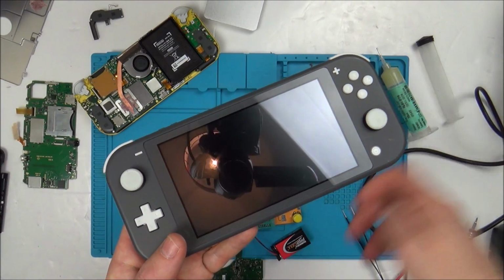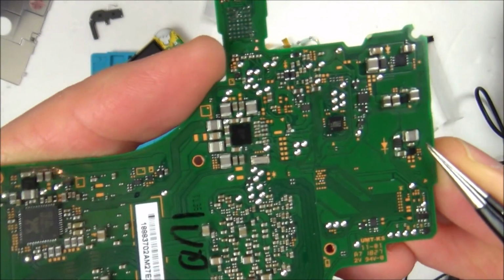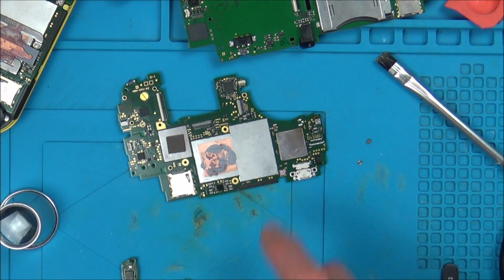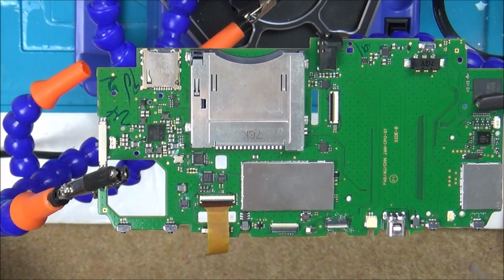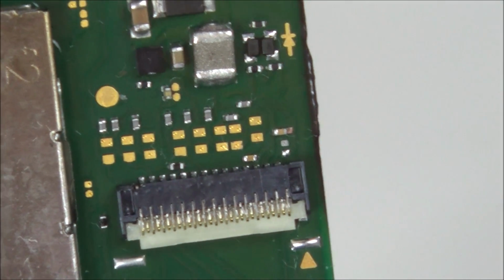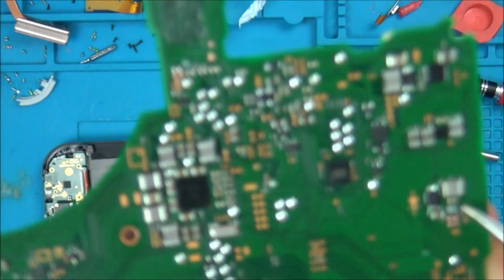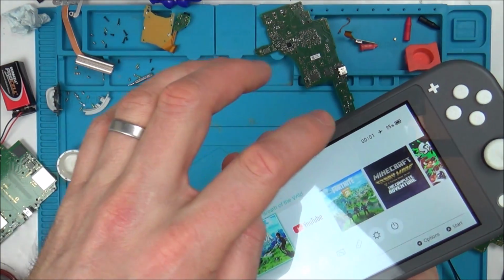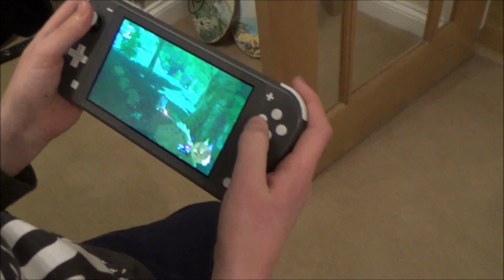REVISIT: Nintendo Switch Lite BACKLIGHT FAULT (Black Screen)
Hi, this revisit video is on the Nintendo Switch Lite with the faulty backlight. I have now managed to find some spares, so I am going to attempt the repair again.